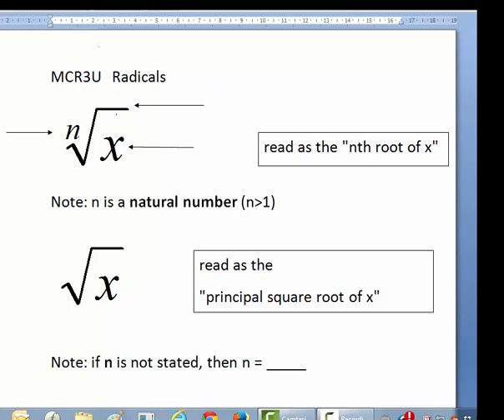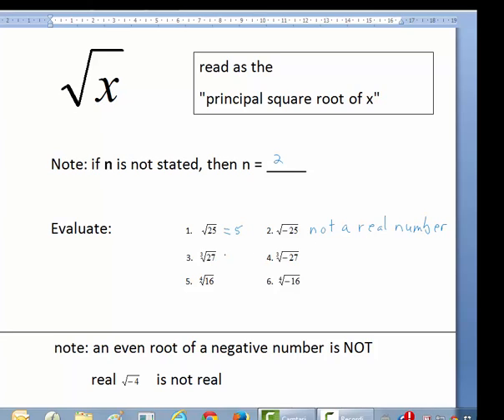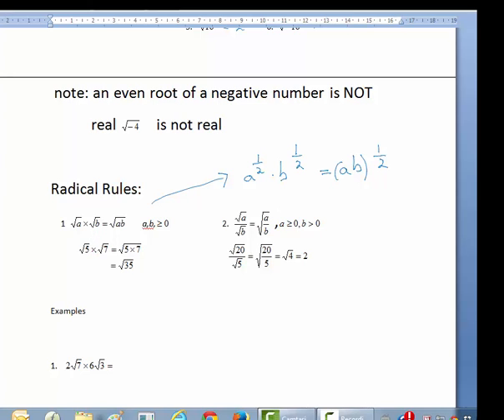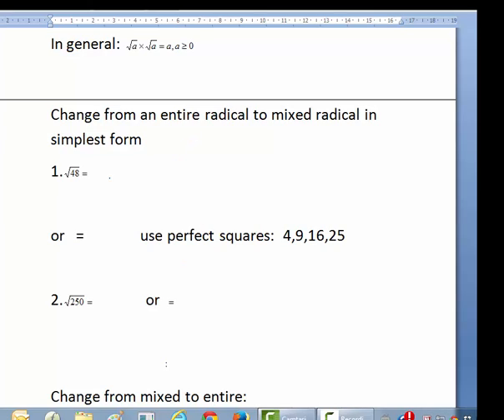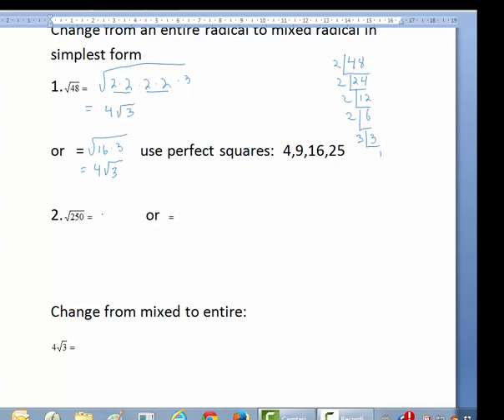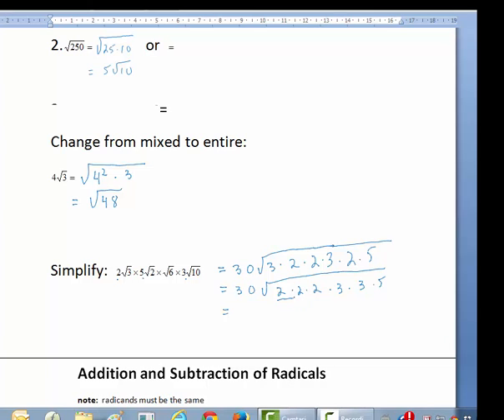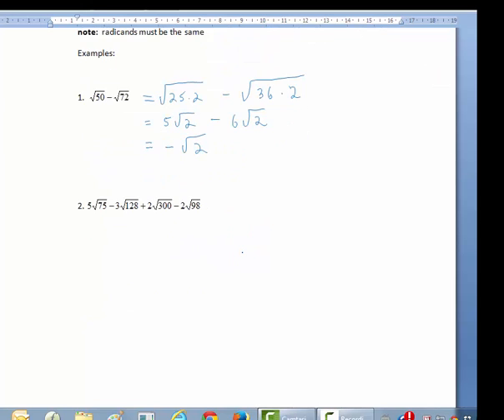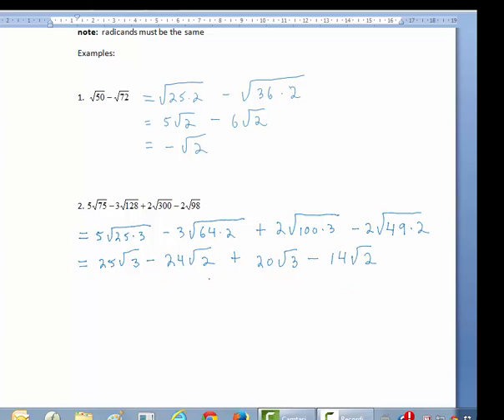MCR3U ALGEBRA RADICALS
Understanding Radicals